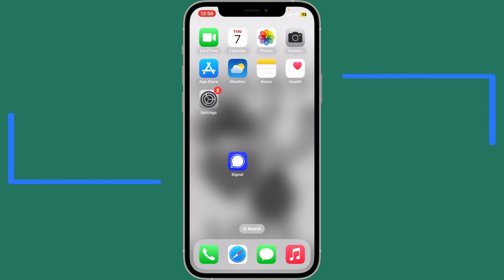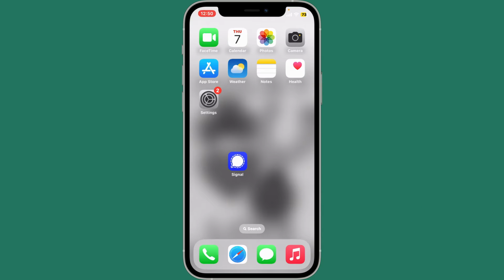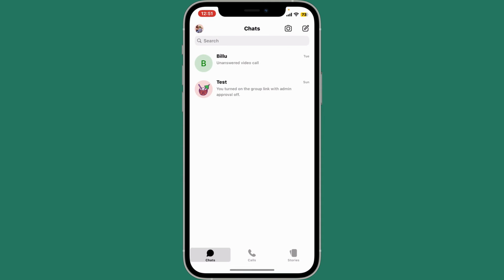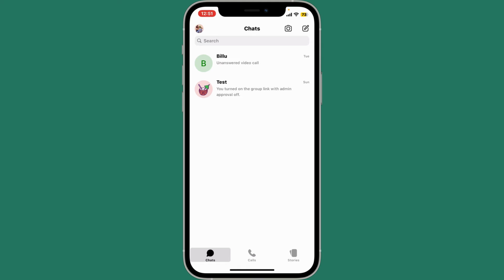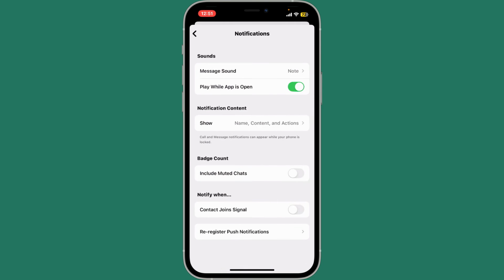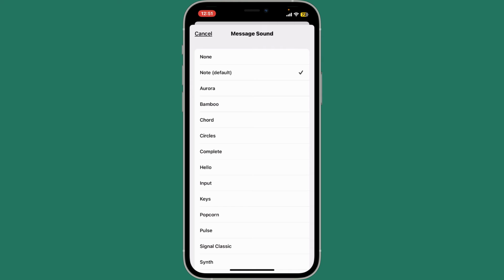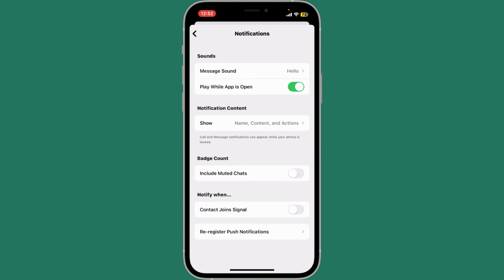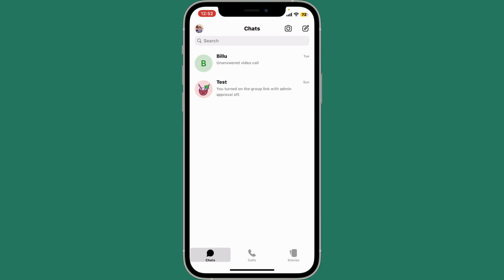How to Change Message Sound in Signal App (2025 Guide)?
Welcome to this step-by-step tutorial on how to change the message sound in the Signal app! If you want to customize your chat notifications and make your messaging experience more personal, this video will guide you through the process quickly and easily. Whether you're using Signal on Android or iOS, you’ll learn how to select your favorite notification tone for messages.